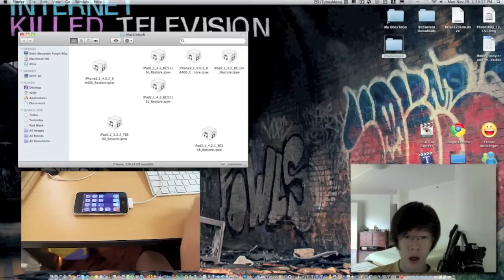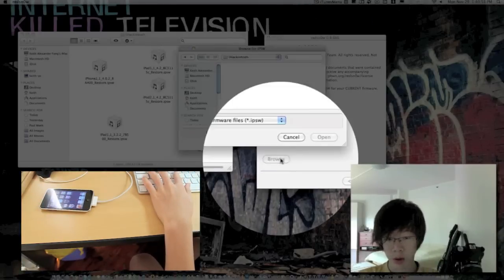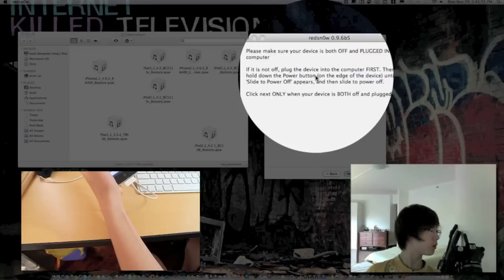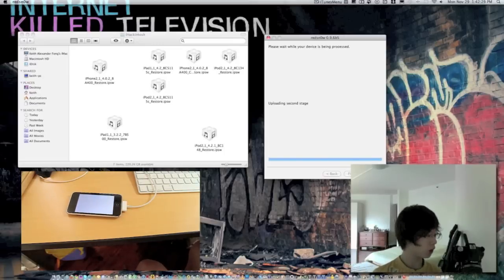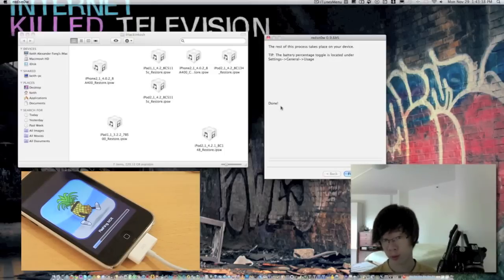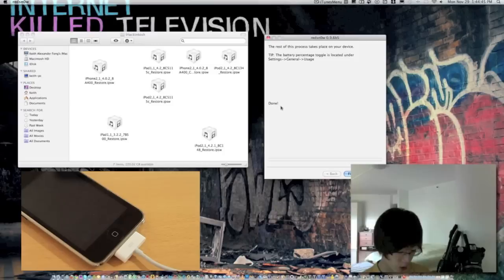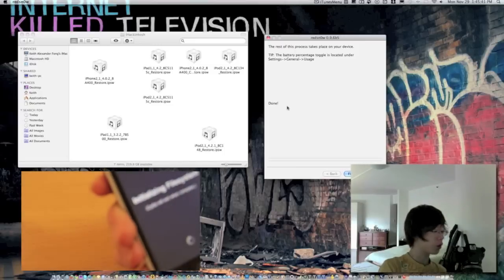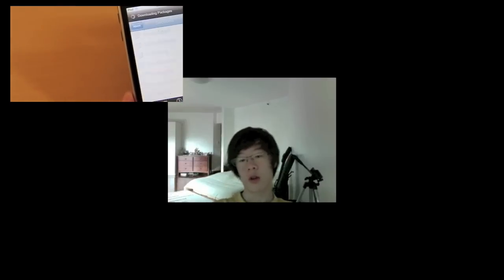STEP-BY-STEP GUIDE ON How to Jailbreak iPod Touch 2g MB model on 4.2.1 with RedSn0w 0.9.6b6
WINDOWS (REDSN0W 0.9.6RC8 IS THE SAFEST AND LATEST REDSN0W FOR WINDOWS)

Become a fan of me on Facebook!!

Stuff to ignore: How to Jailbreak iPod Touch 2g MB model on 4.2.1 with RedSn0w 0.9.6b5  old bootroom b6